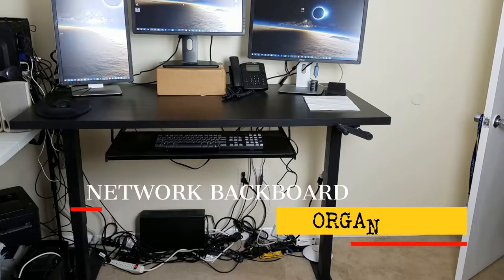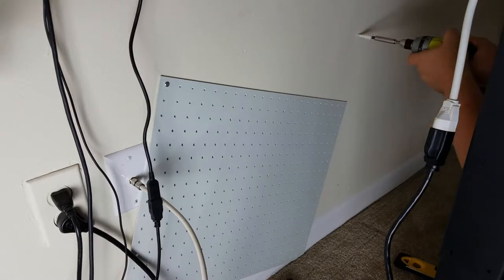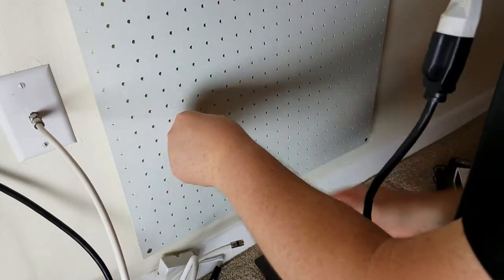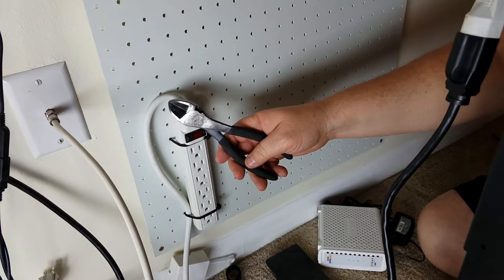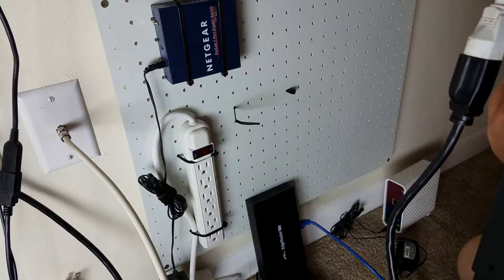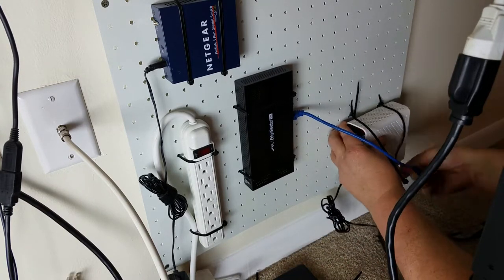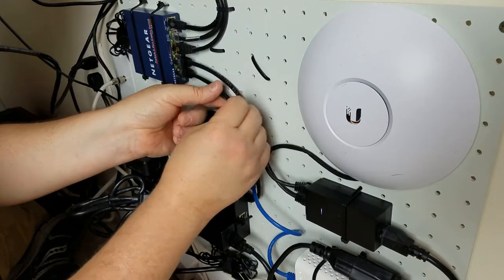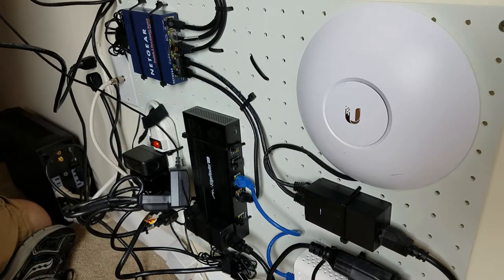Makr Work - Network Backboard Organizer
Network hardware gets to be a tangled mess fast.  If you have a solid network setup, this can keep your hardware and cables neat and make troubleshooting super fast and simple.

Materials or Tools links:
Pegboards ~$14.31

We didn't go into detail about why this mess (before the project) became so obvious.  It's because we got this great Stand/Sit desk!  And as you can see, she's got no skirt!  Also when it's in the up position, you can see more stuff underneath. Anyway - if you want to know about the desk or other hardware, you can find them herel

Stand up / Sit Down Desk frame ~$177

WAP ~$94

Edge Router ~$93.80